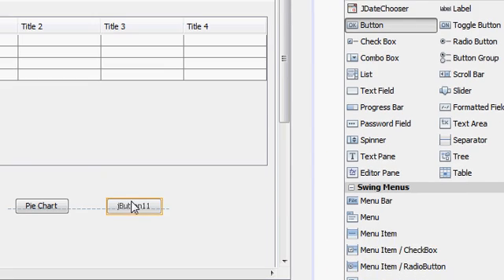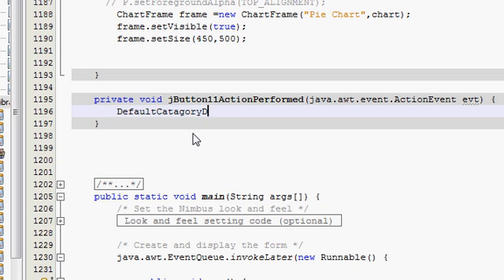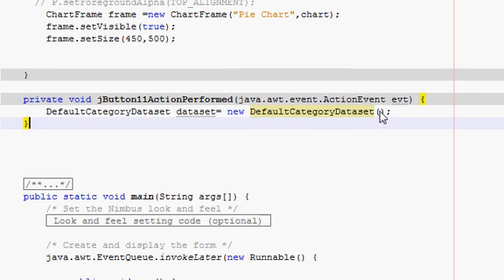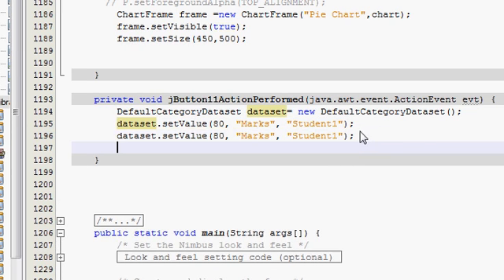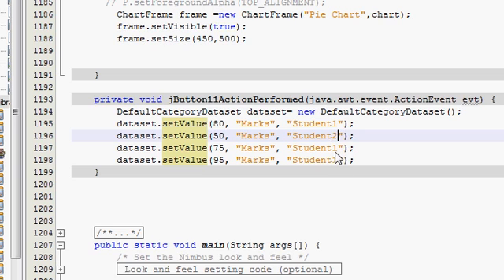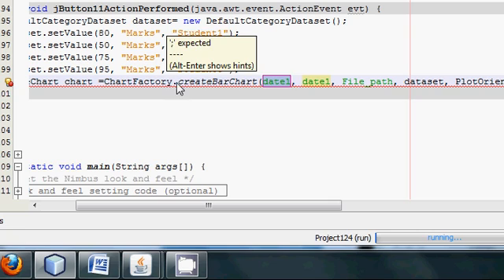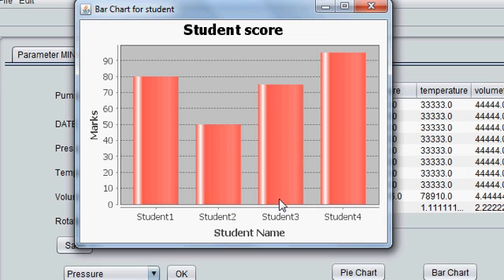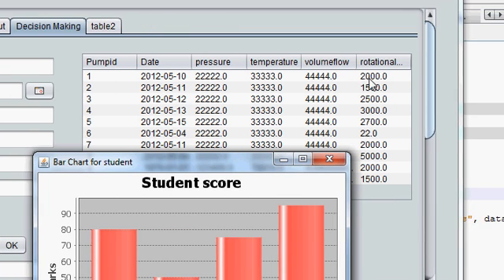Java prog#66. How to add a Jfreechart Bar chart to a panel in netbeans java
JFreeChart : Bar Chart
JAVA - JFreeChart Bar graph labels
Create Bar Chart
Create a bar chart
How to modify stacked bar chart
jfreechart - display label on top of a bar chart in JFree
JFreeChart : Samples
Stacked Bar Chart Example using JFreeChart
I want to make bar chart using jfreechart
JFreeChart Bar Chart Java Tutorial